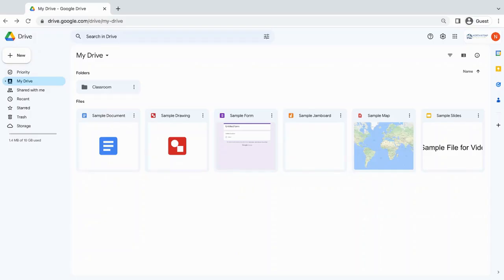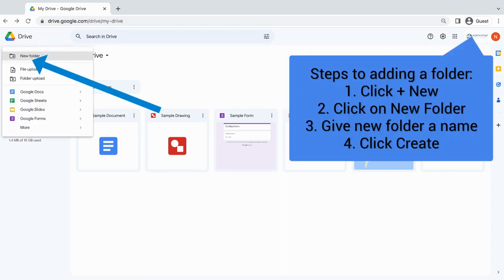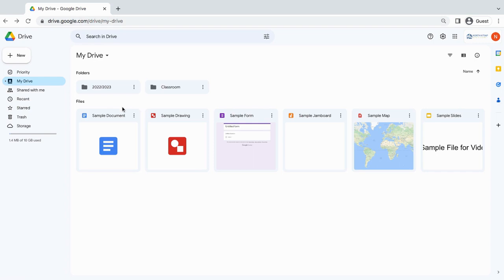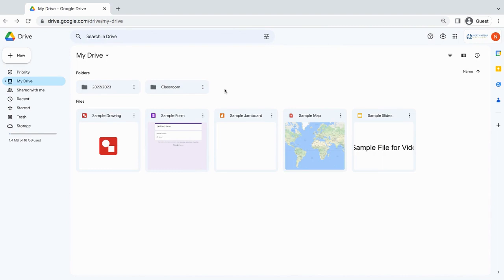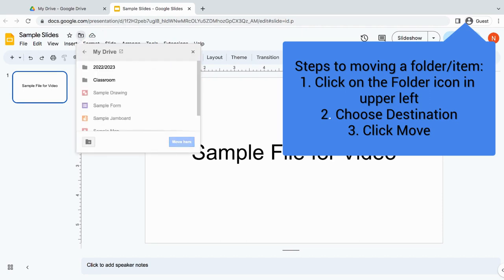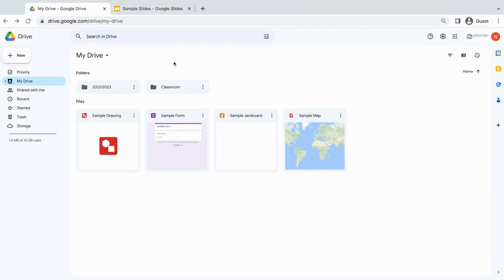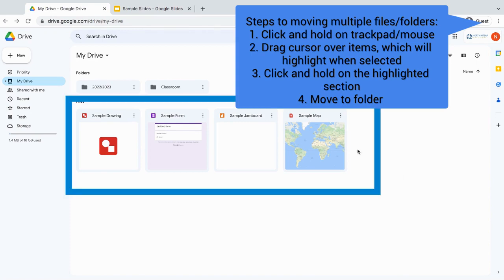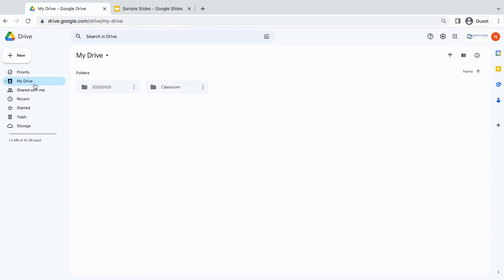Organizing Your Google Drive: Moving Items